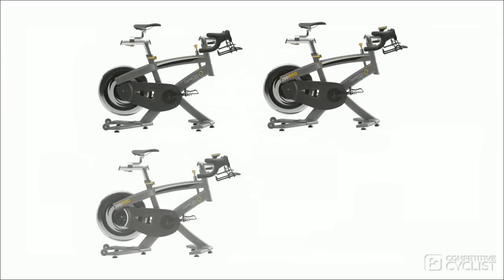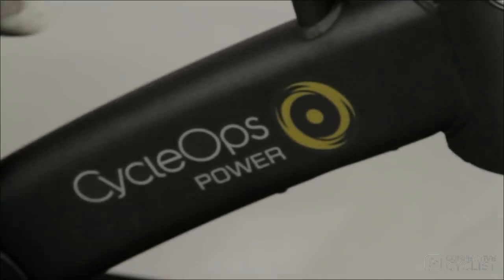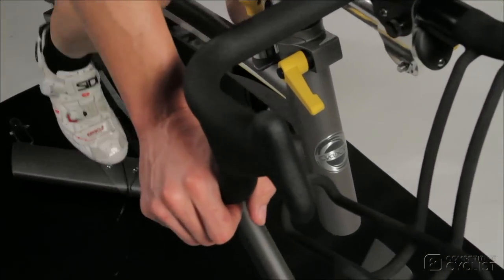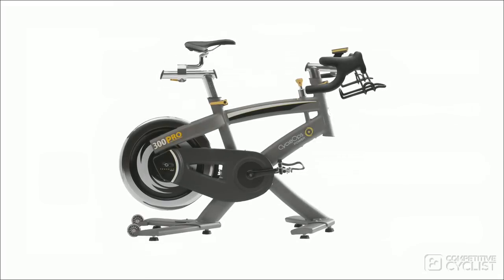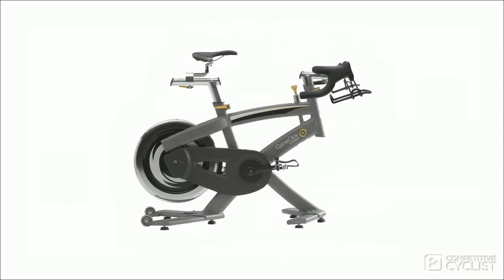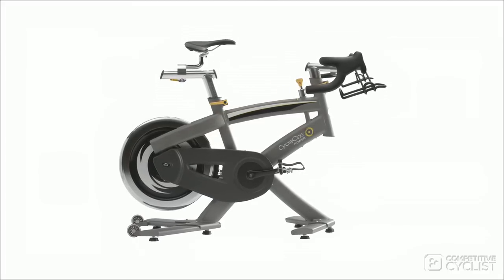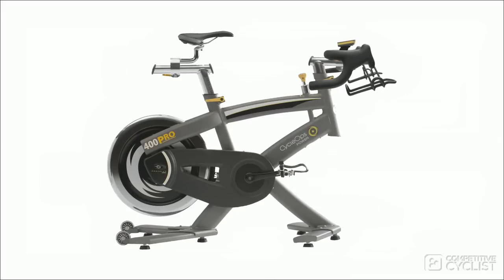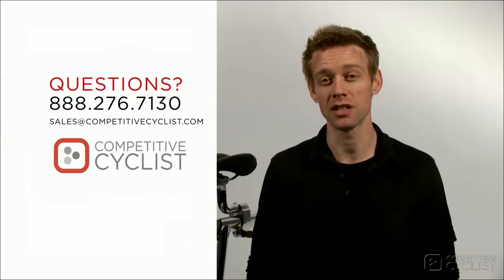Competitive Cyclist Reviews CycleOps Indoor Cycles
CycleOps Indoor Cycles are a sure fire way to stay fit when weather, work, or a busy family life conspire to keep you off the bike!